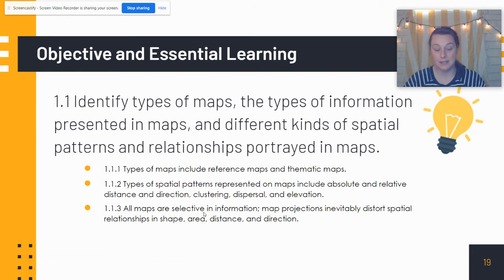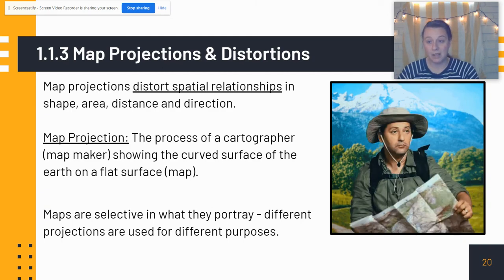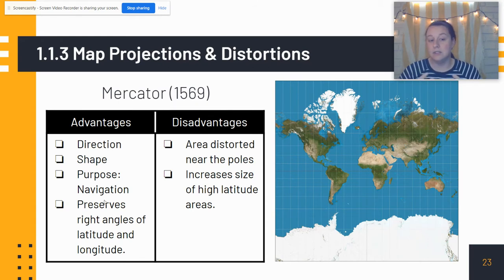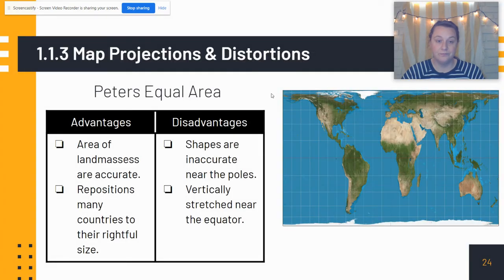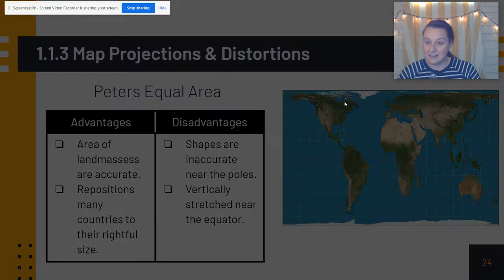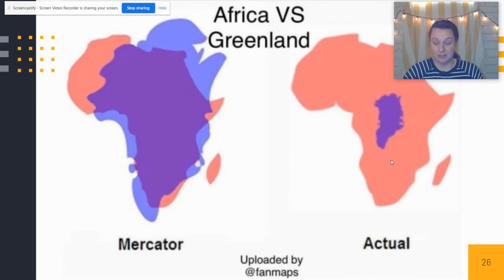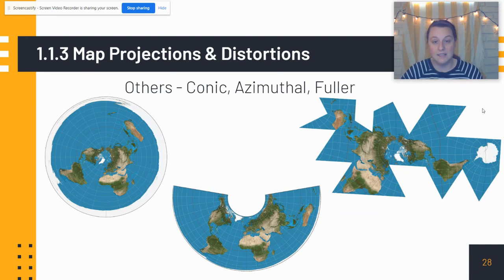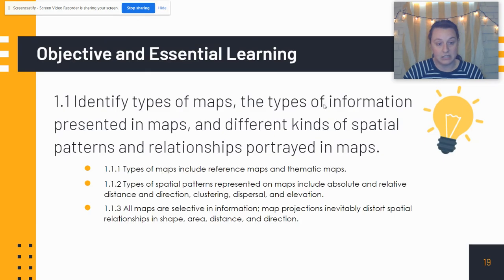1.1 Map Projections & Distortions